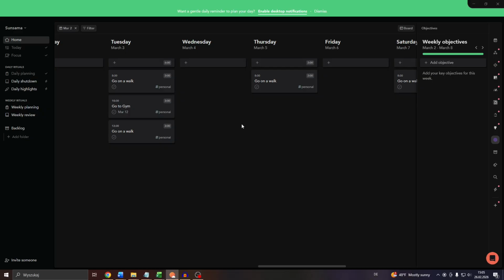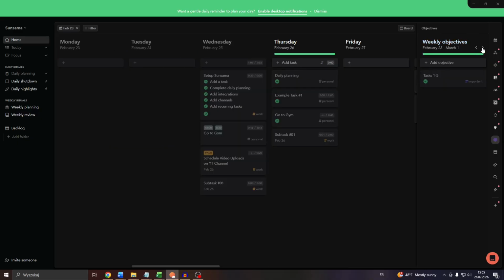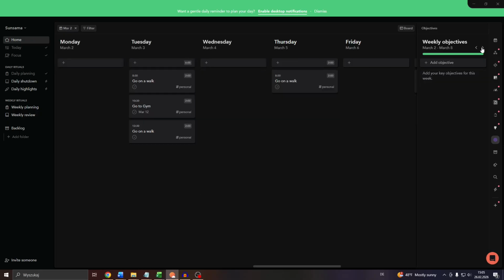How to Add Weekly Objective to Calendar in Sunsama — Step by Step Sunsama Tutorial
In this tech tutorial we explain how to add a weekly objective to the calendar in Sunsama to plan your priorities.

If you're interested in learning more about how to use the Sunsama productivity app, you may learn how to add a custom schedule to a channel on Sunsama, too, in this tutorial